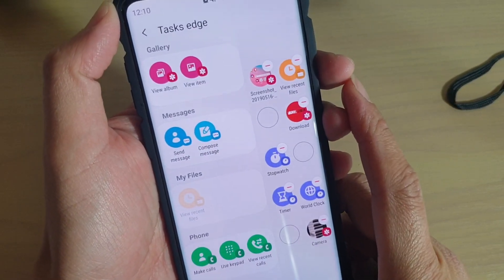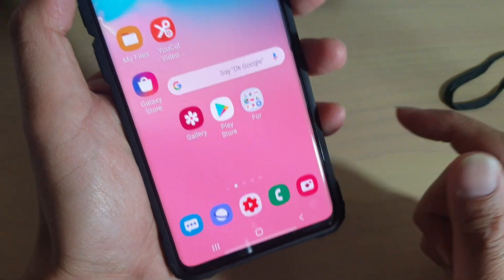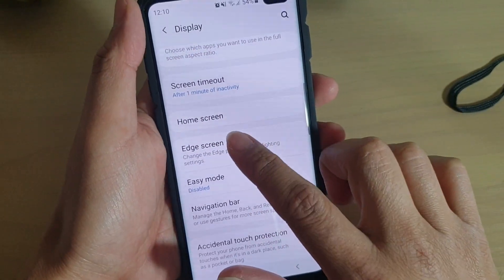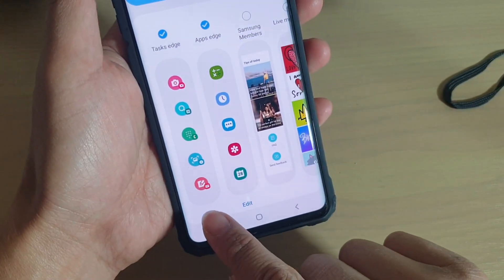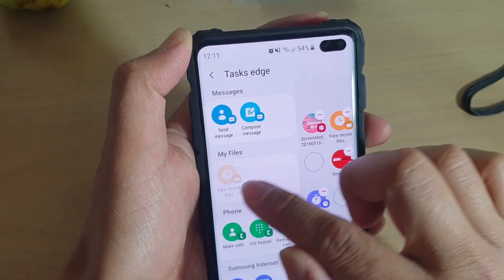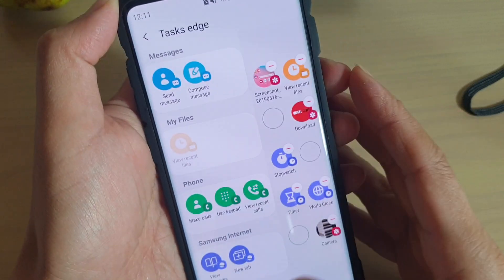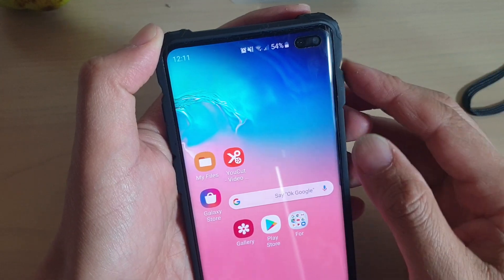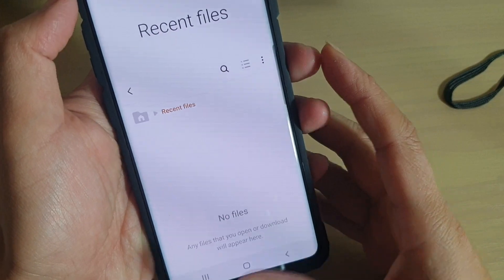Galaxy S10 / S10+: Create Shortcut to View Recent Files Using Tasks Edge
Learn how you can can create shortcut to View Recent Files using Tasks Edge on Samsung Galaxy S10 / S10+ / S10e.